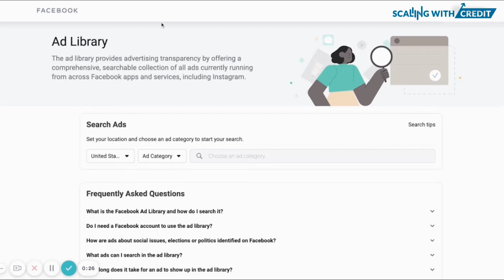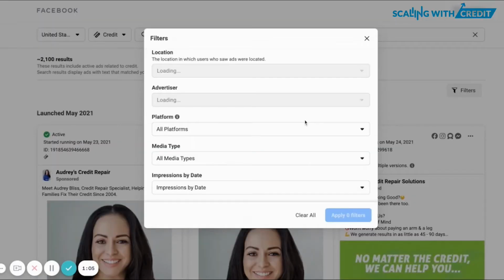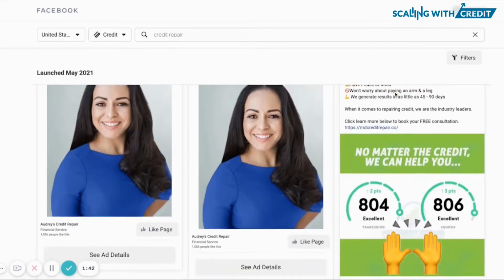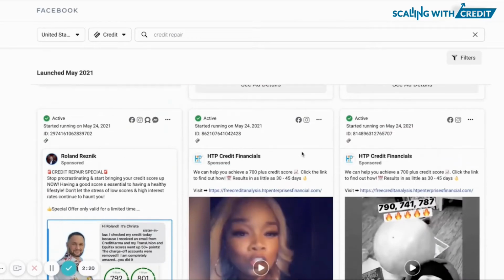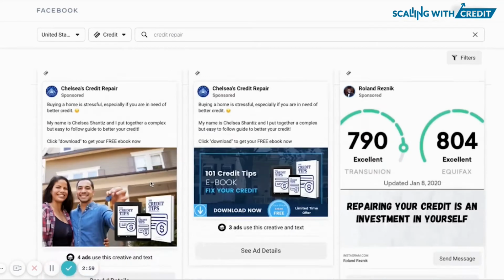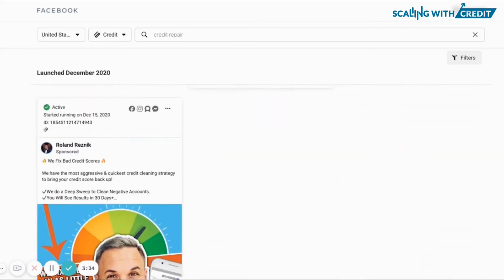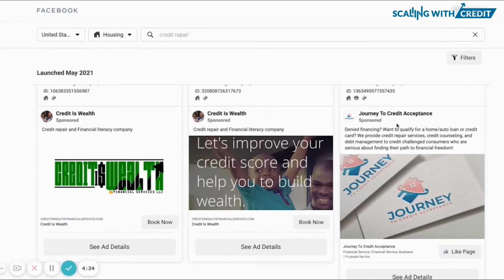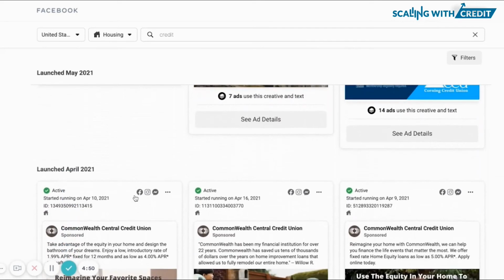How To Utilize The Facebook ADs Library to Dissect Your Competitors and Scale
How To Utilize The Facebook ADs Library to Dissect Your Competitors & Ad Creatives.

Grab Your 60 Day DIY Challenge, Guiding you on how to remove Negative accounts, Collections , Medical Bills & Even Inquiries